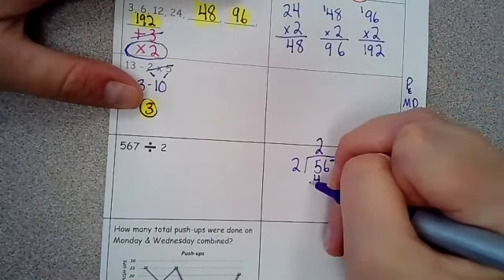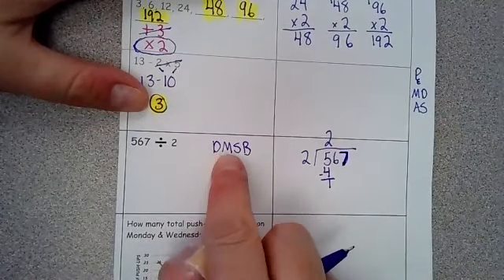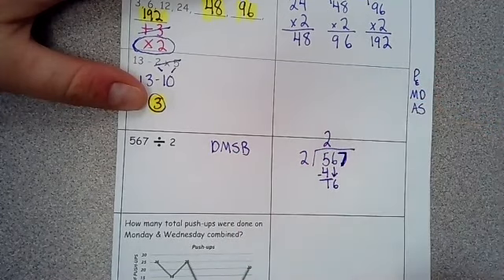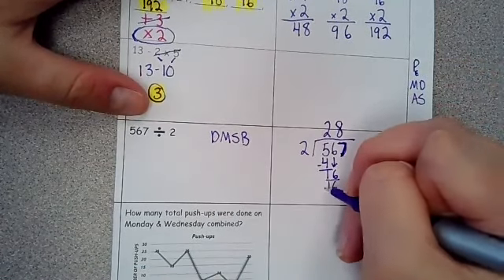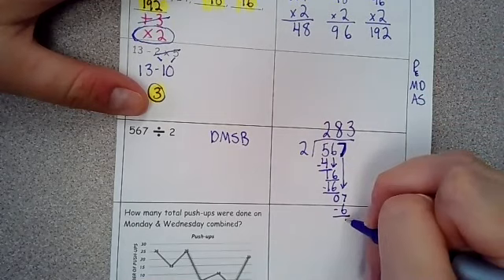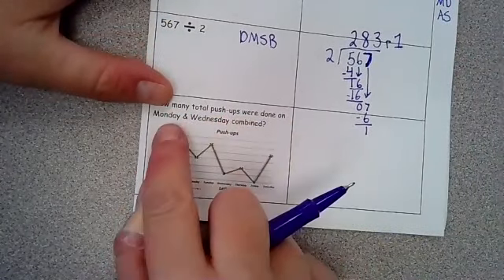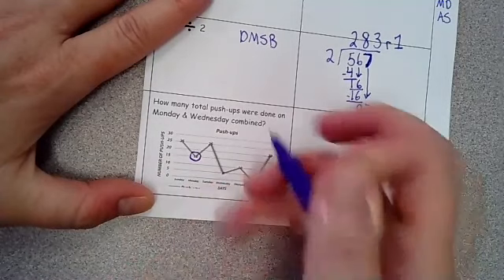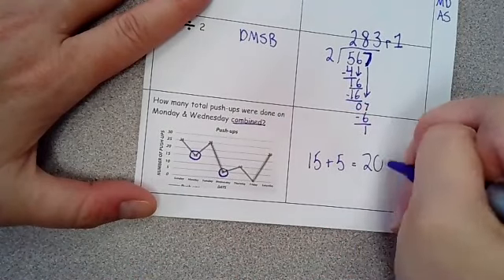Week 8 Practice 1